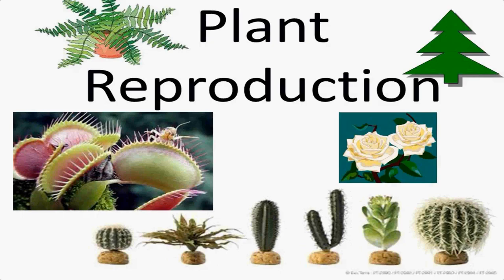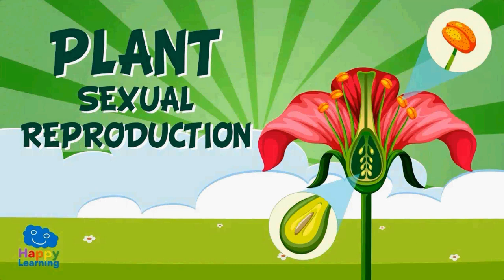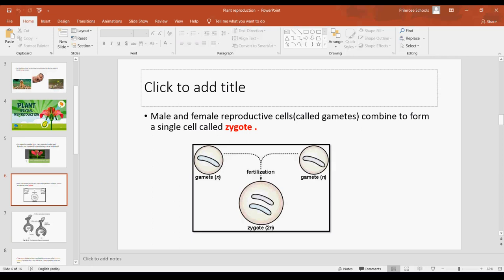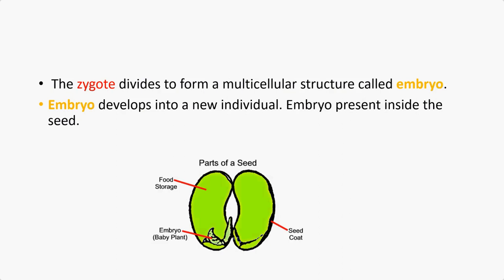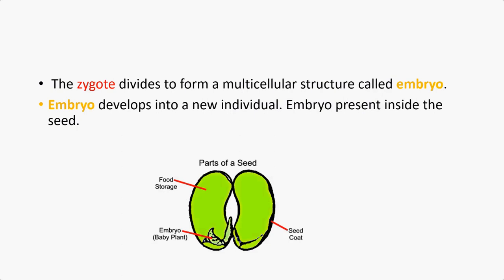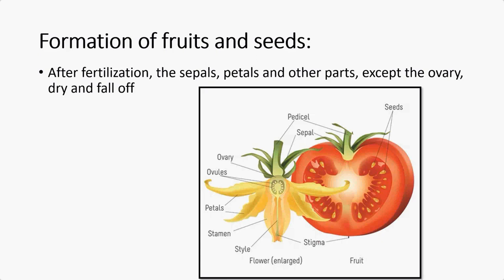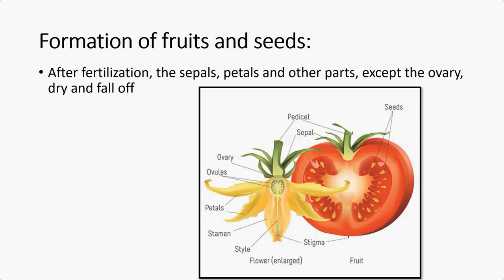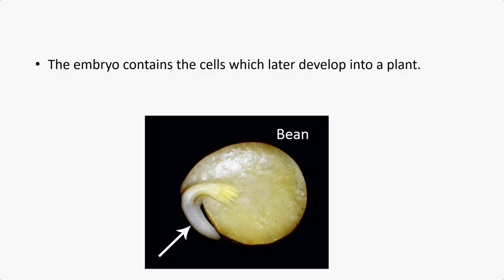Class V - Science - Plant Reproduction - 02.09.2020